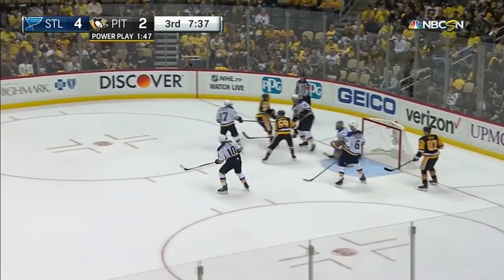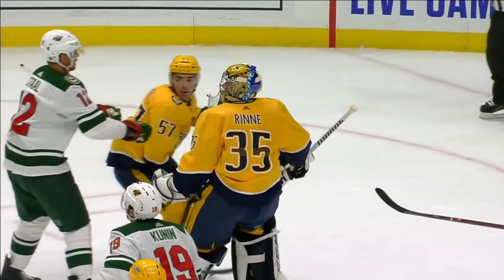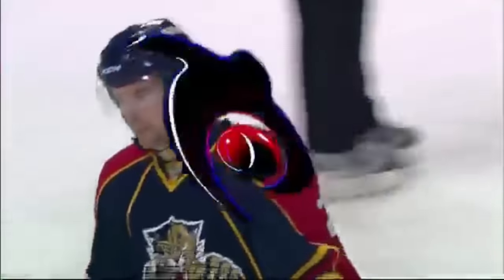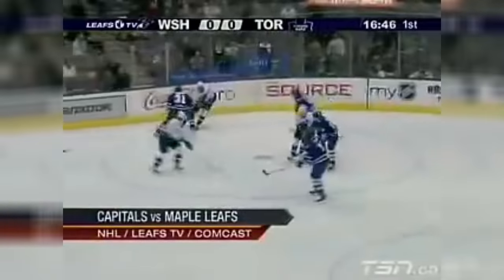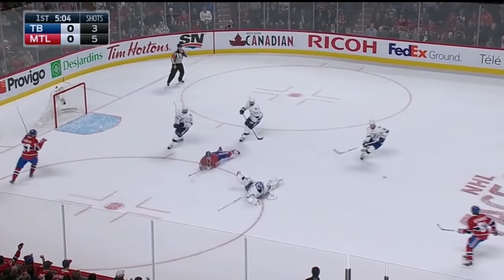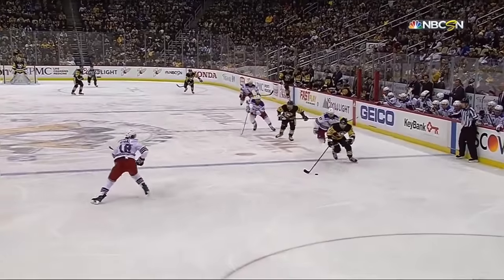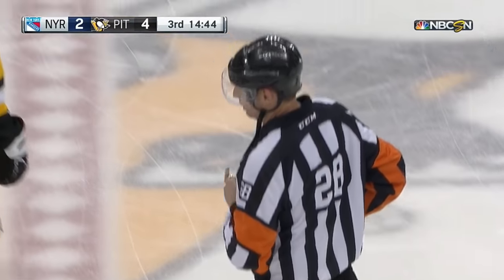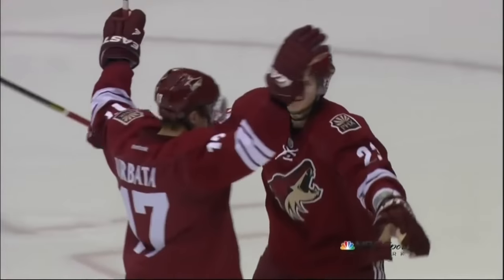NHL: Throwing the Puck